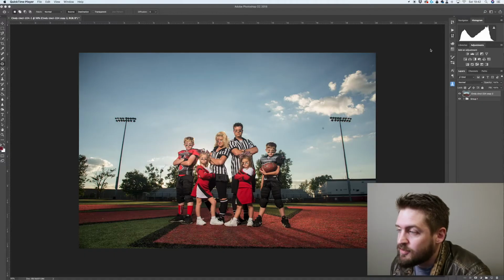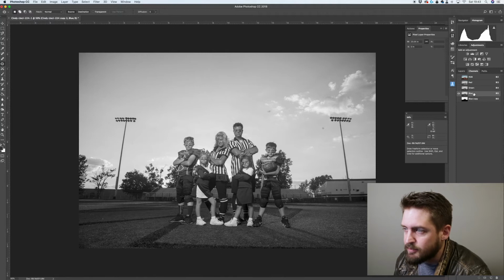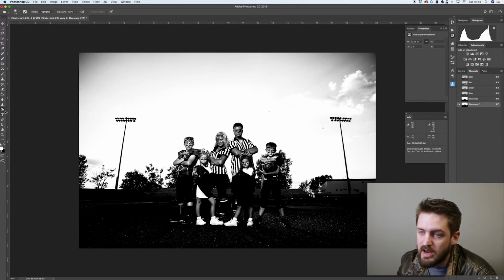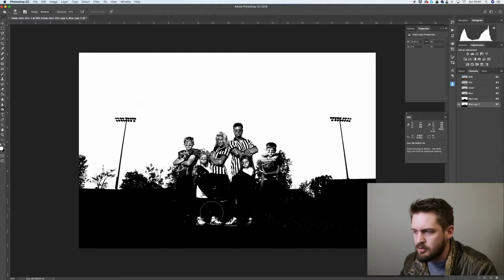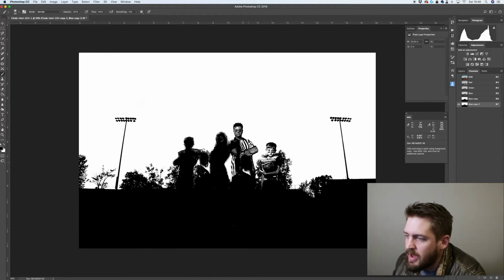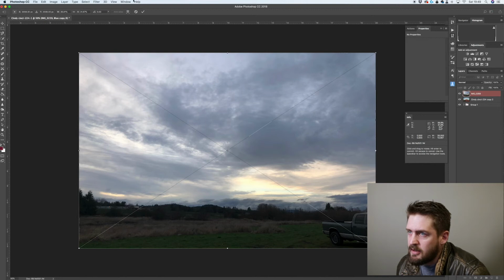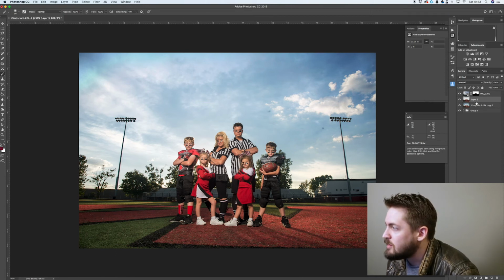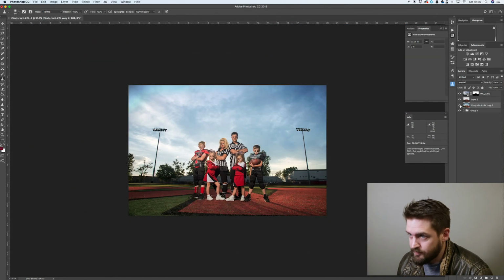How to change a sky in photoshop using channel masks - Photshop Phives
In this video we add clouds to a sky using channel masks. Please leave a comment letting me know what other things you want to learn in photoshop, and I'll do my best to focus future videos on your suggestions!